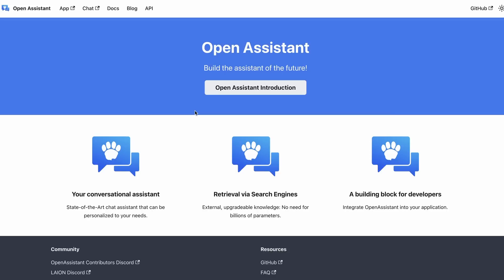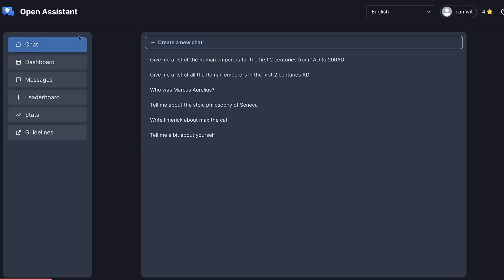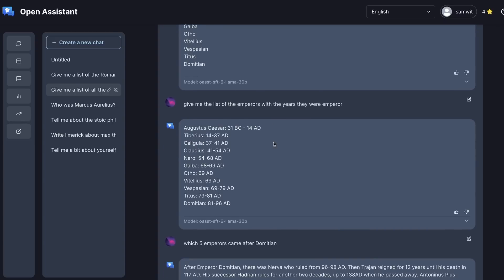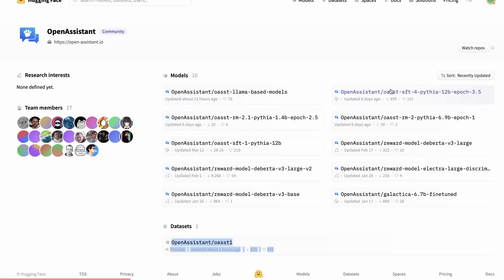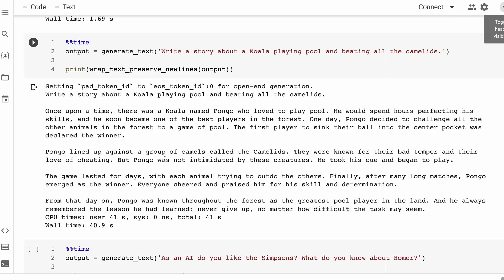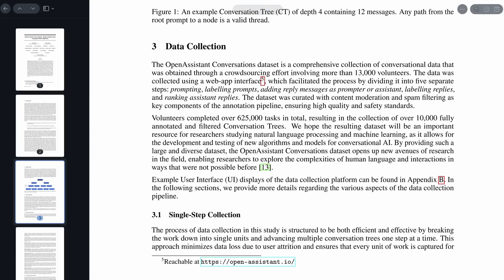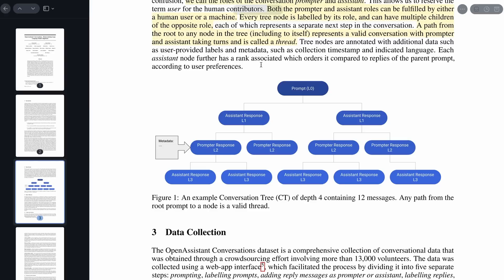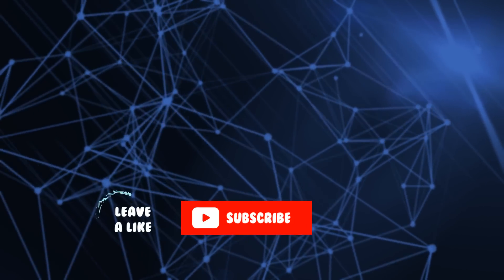Investigating Open Assistant - Models, Datasets and Addons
In this video I look at Open Assistant, it's online interface with a 30B LLaMa version of it, the Pythia12B version of it running in Colab , the paper and the dataset.

00:00 Intro
01:23 Using the online version
04:34 Models on HF
04:50 Pythia12B model in Colab
07:12 The paper
07:56 The dataset